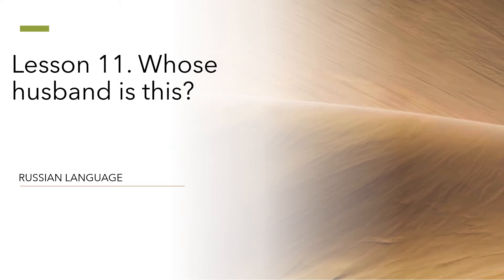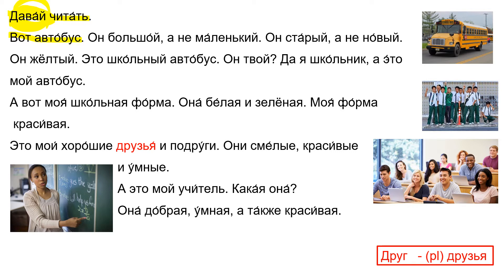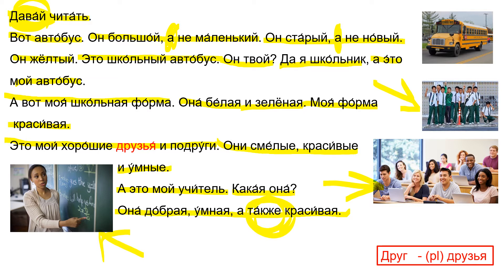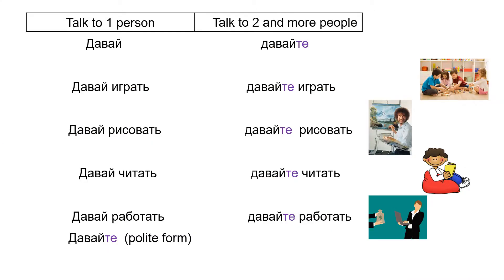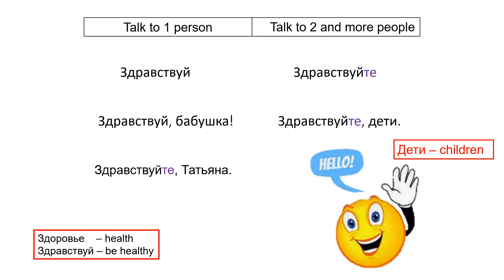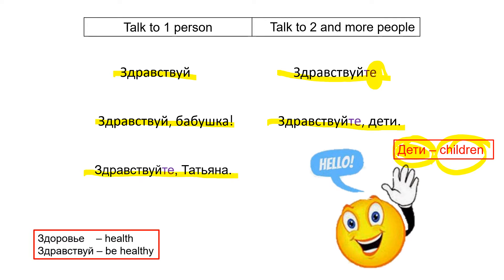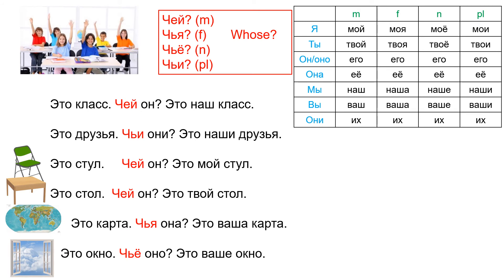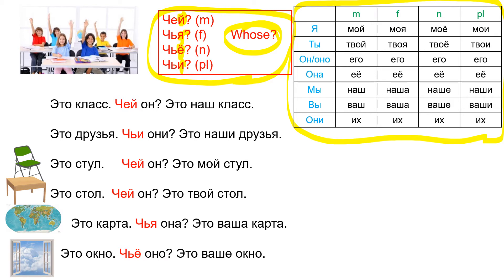Russian Language. Lesson 11. Whose husband is this?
Russian lessons for beginners